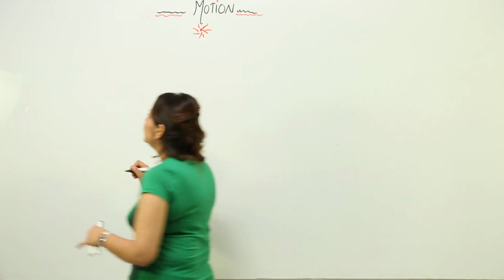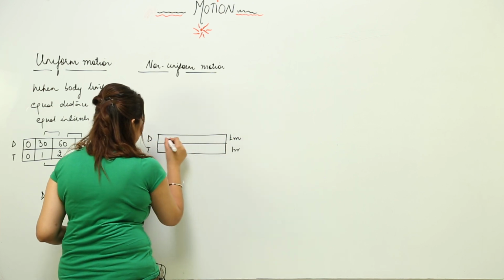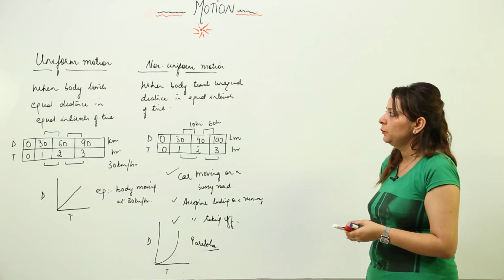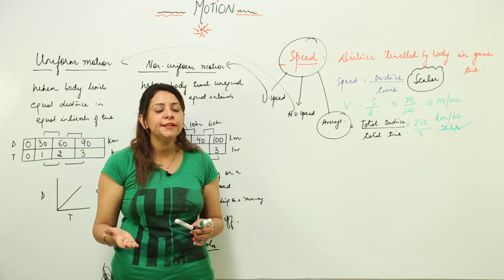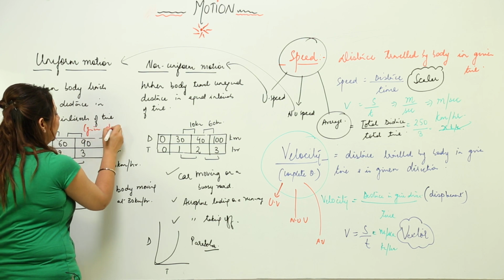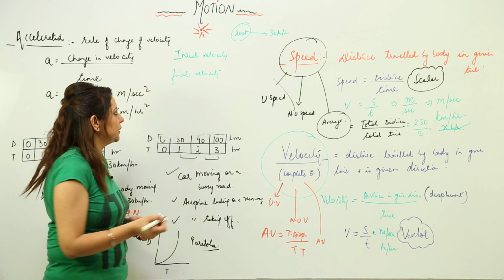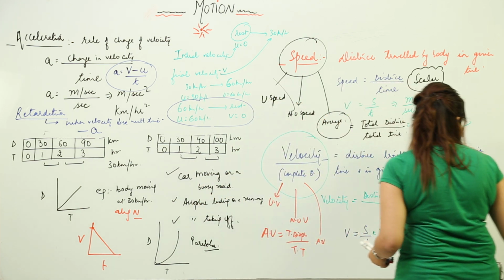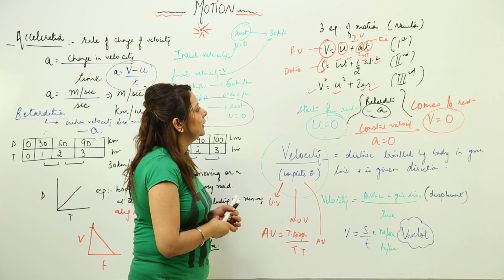Free Best Lect l CBSE l CLASS 7 l SCIENCE l CHAP13 l Motion And Time l terms related to motion l L58